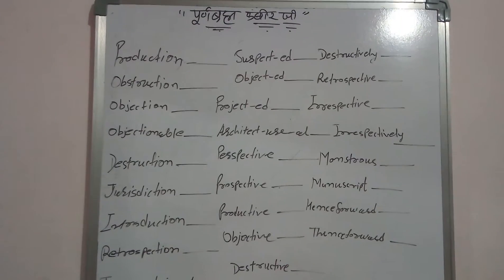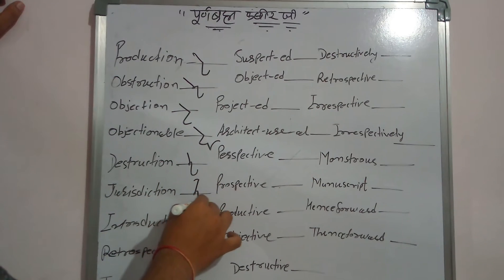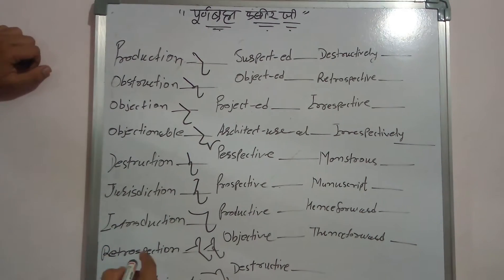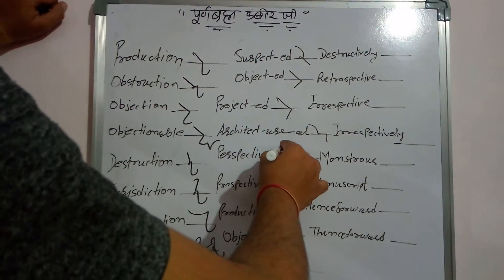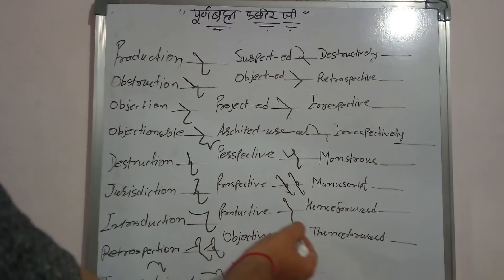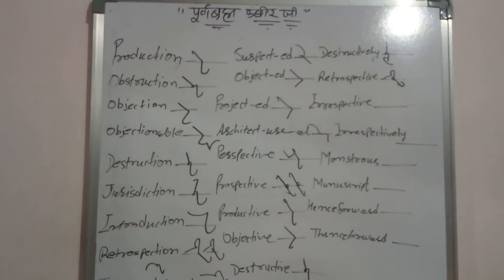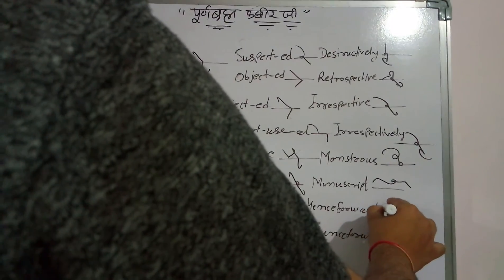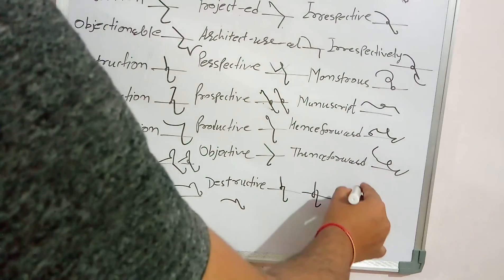//Phrases Part-4//Stenography//Pitman SHORTHAND// GCC// by Shubham Sir